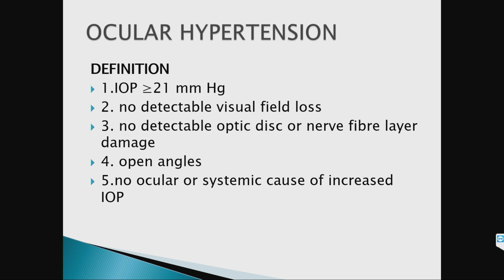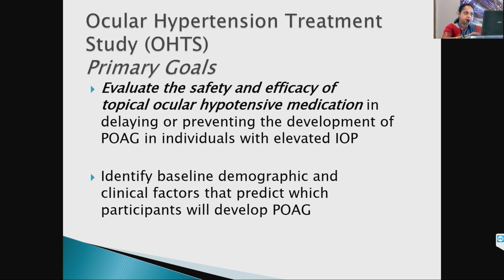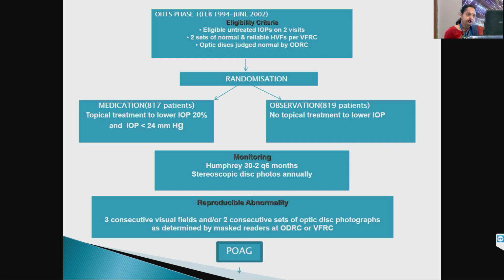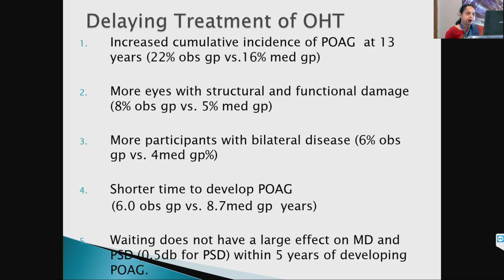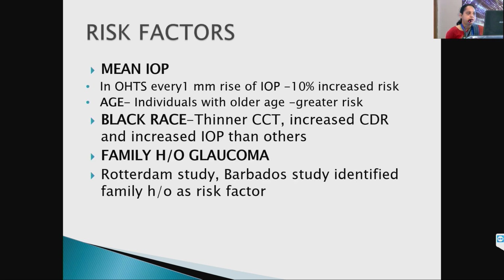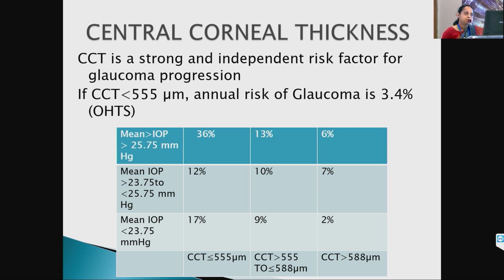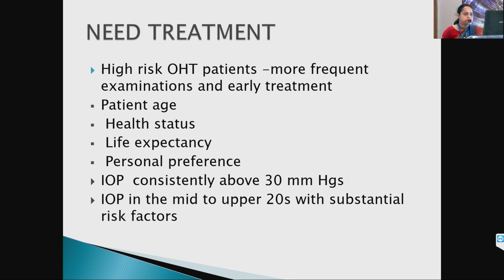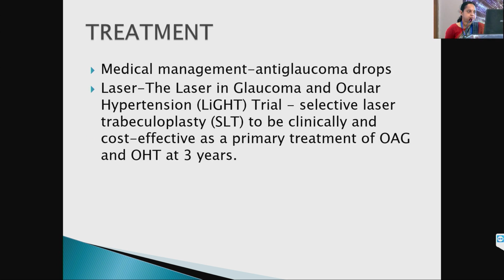KSOS2022 Dr Smitha V KD3 HC S3 T Ocular Hypertension – When to treat